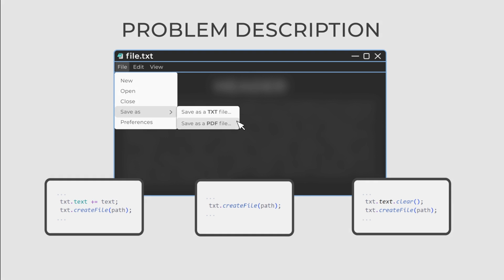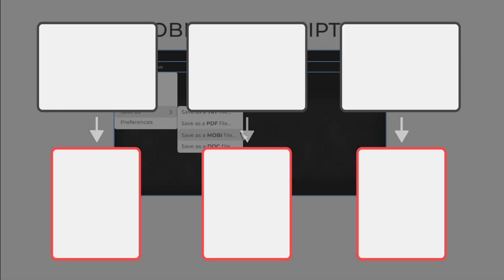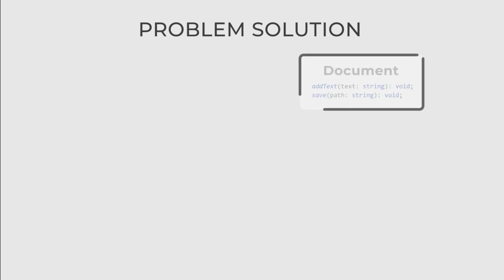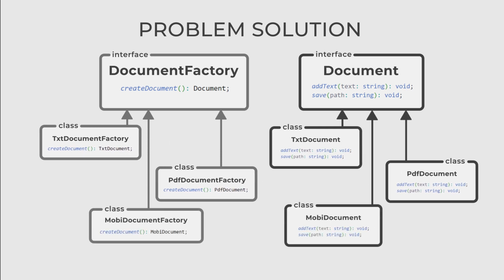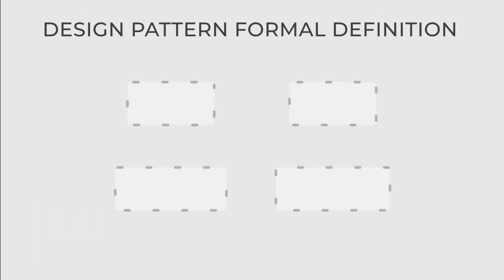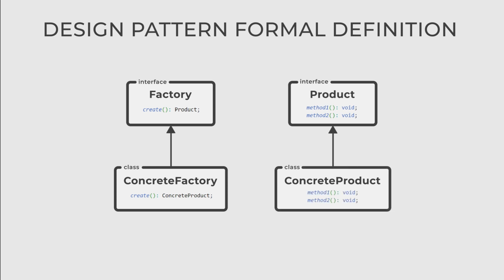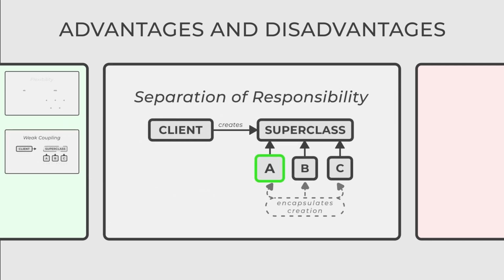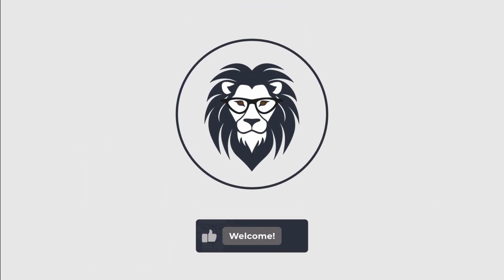Factory Method - Design Patterns in 5 minutes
In this video, you'll dive into the world of software design patterns and explore the Factory Method pattern. Discover how this essential pattern allows you to create objects in a flexible and efficient way, making your code more maintainable and adaptable. Join us as we break down the principles, benefits, and real-world examples of the Factory Method design pattern, empowering you to write cleaner and more robust code for your software projects.

Chapters:
0:00 Problem description
0:52 Design pattern concept
1:16 Problem solution
2:14 Design pattern formal definition
2:50 Advantages and disadvantages
3:42 Goodbye